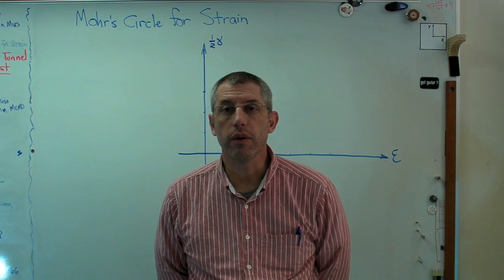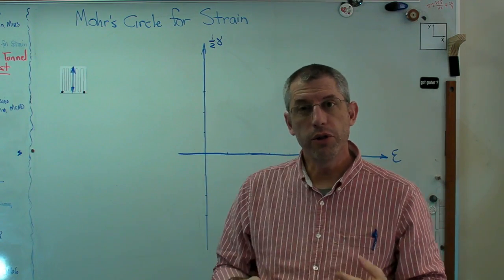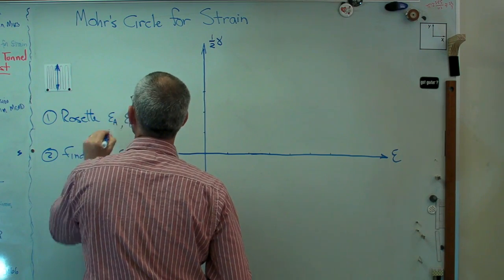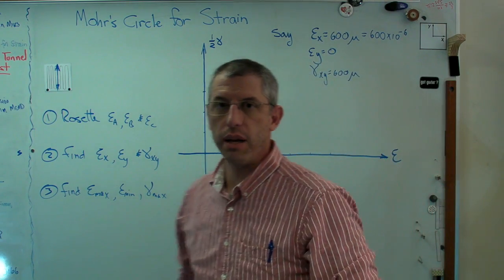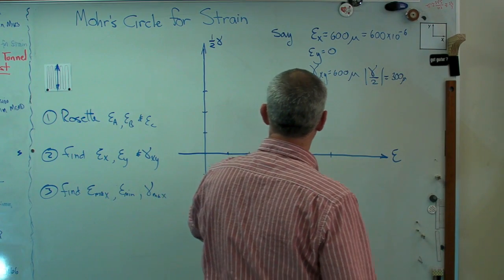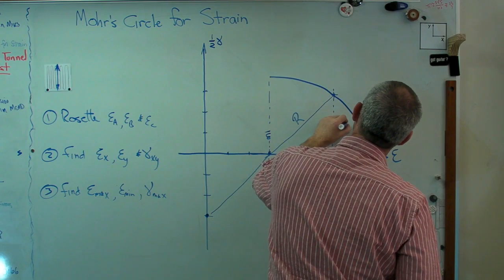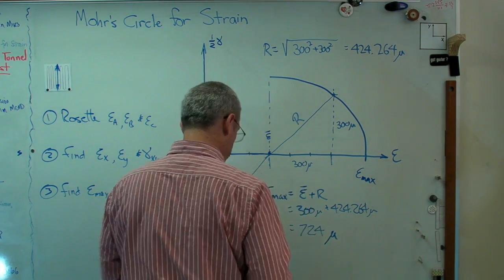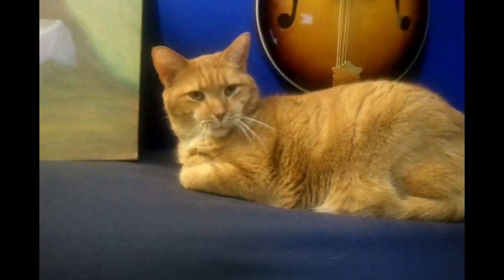Mohr Circle for Strain - Brain Waves.avi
Mohr's Circle works for strains as well as stresses.  Here's an example.  I also tell you how to start with measured results from a strain gauge rosette and use this data to find principal strains.